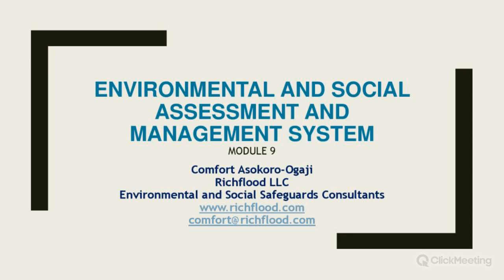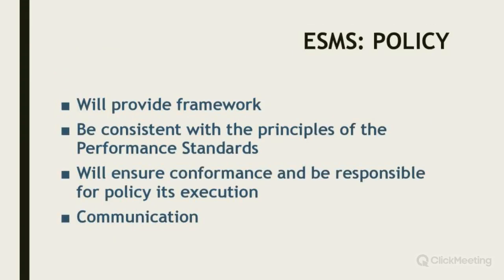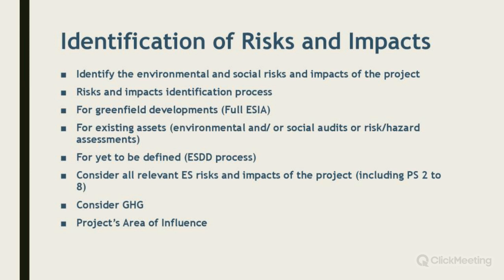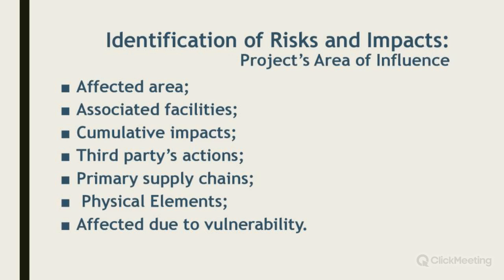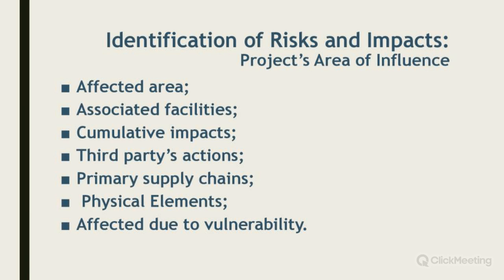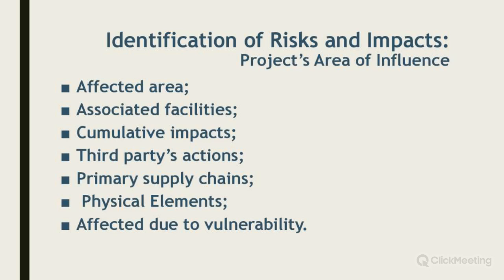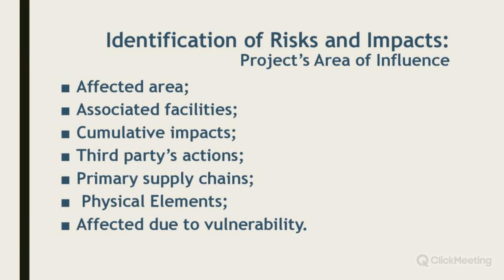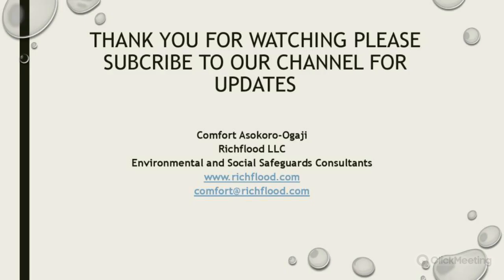Environmental and Social Assessment and Management System Module 9b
Richflood works closely with the public and private sectors as Environmental and Social Risk Consultants Undertaking Consultancy services in the following areas:
**Environmental and Social Impact Assessments (ESIAs);
**Environmental Auditing (EAu);
**Environmental and Social Management Systems (ESMS);
**E&S Due Diligence (ESDD) studies;
**Resettlement Action Programme (RAP);
**Environmental Laboratory Services.

Richflood helps clients meet international lender requirements (e.g. IFC, World Bank, AfDB) and guides lenders investment decisions in relation to environmental and social risks.